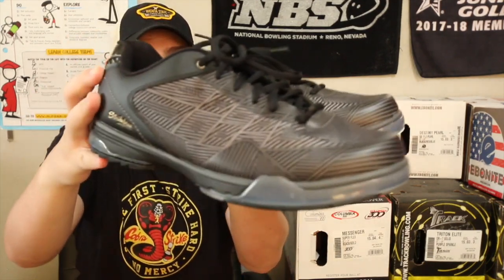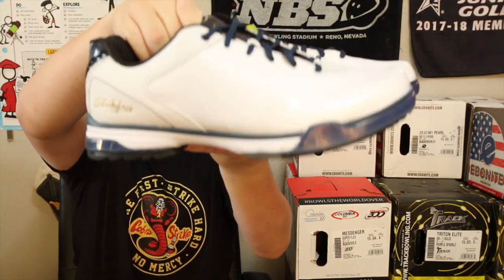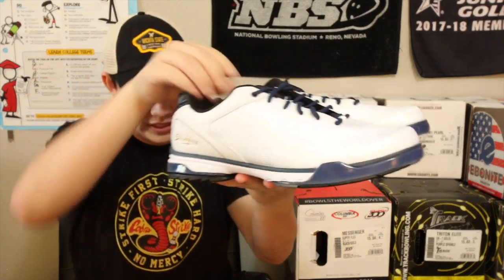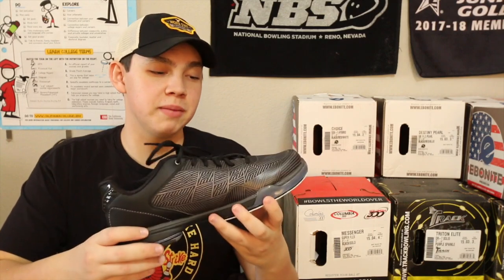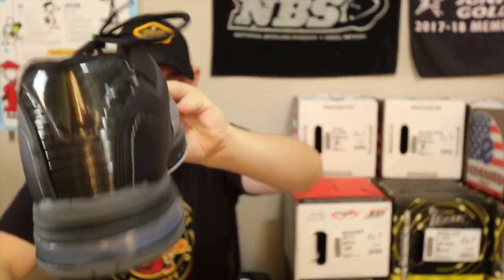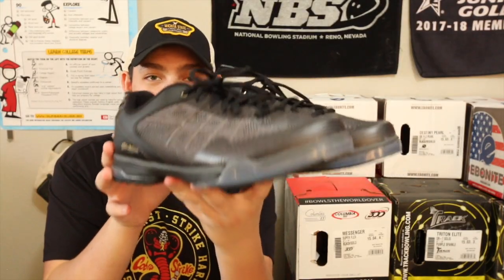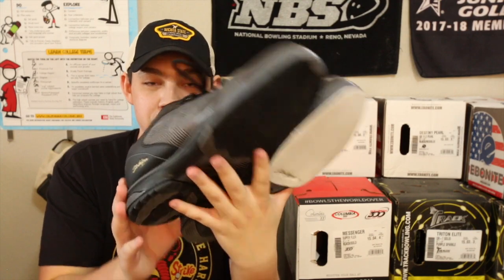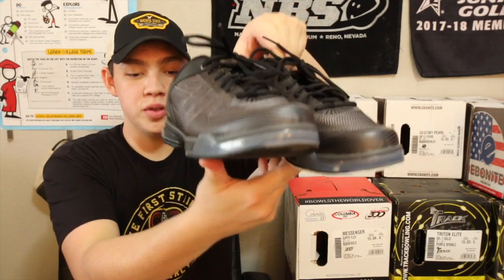Strikeforce Rage Bowling Shoe Review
My Camera
My Other Camera
My Other Microphone
My Vlogging Tripod